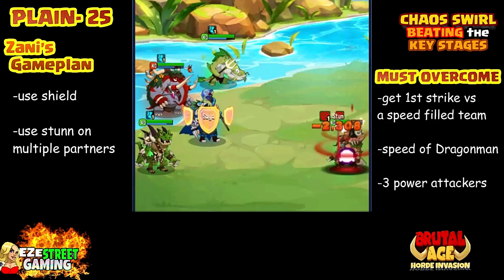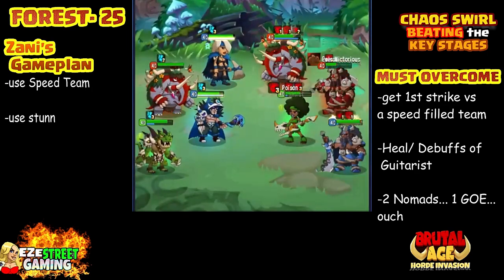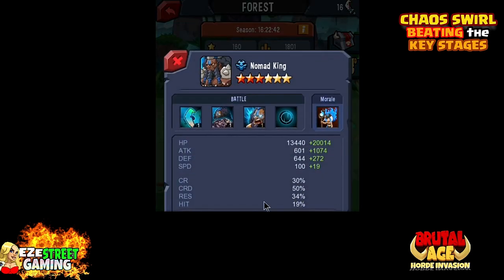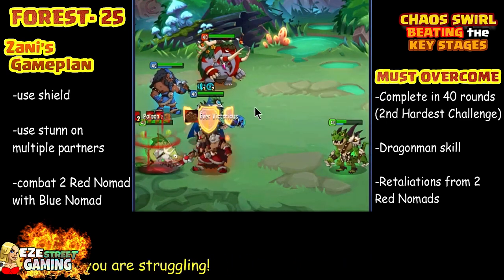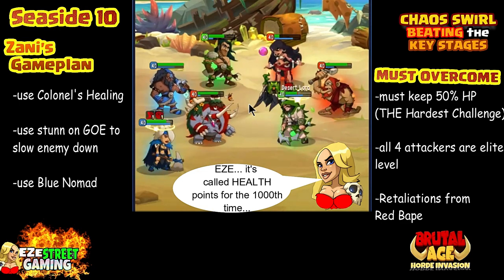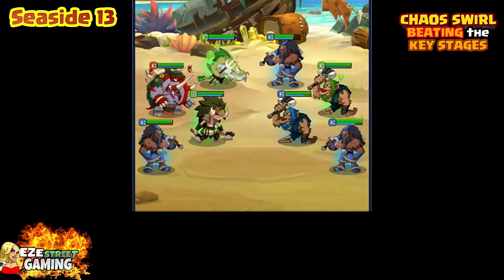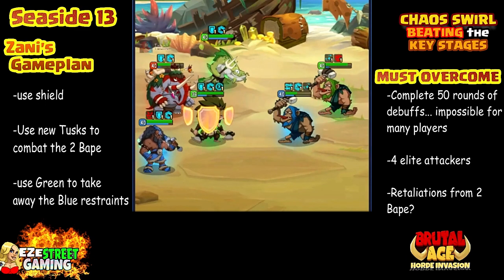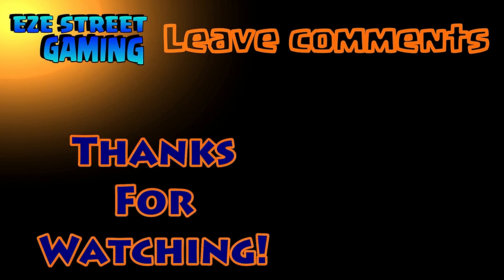Brutal Age | Chaos Swirl | Tips to beat key stages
Beat key stages of Chaos Swirl like server 323's  Zani as we watch her navigate through the Swirl like a pro. We have outlined some of the toughest stages and I will walk everyone through how Zani managed each stage...
Some advanced warning... the goal is to 3 star each stage of Chaos Swirl and one star for many of the stages is to have three 3rd awakened partners. In addition to the 3rd awakened partners I can't see anyone getting through Forest without elite 6 star partners... you have been warned!

I just want to extend my deepest gratitude to the best group of Brutal Gamers in the WORLD!!

EZE's PARTNER GUIDE 2.0 (Listed NEWEST to OLDEST)
I can no longer list every video here

WAR PATTERN PARTNER SERIES

EZE's BRUTAL AGE PARTNER GUIDE